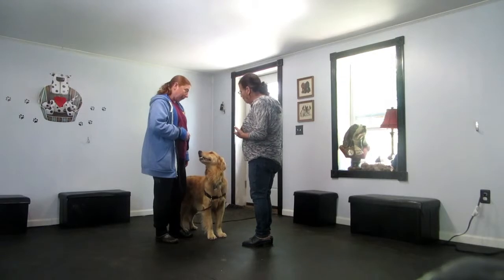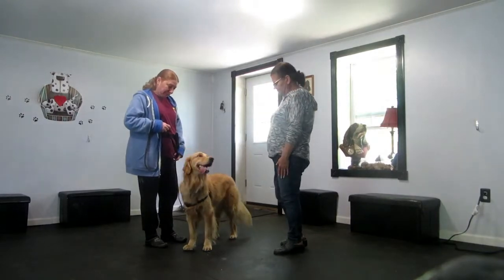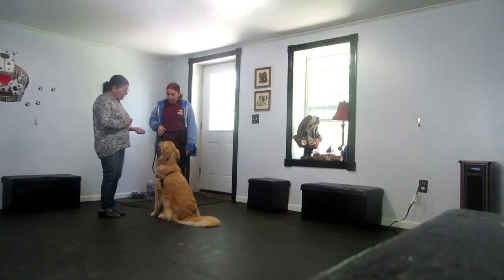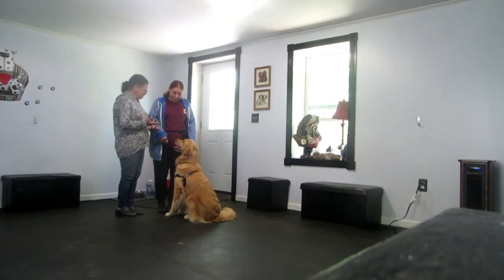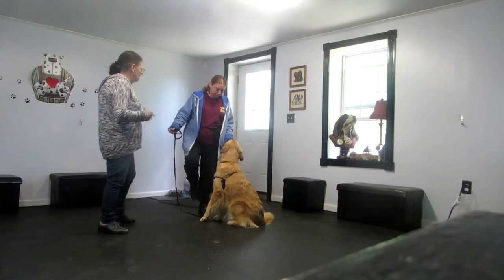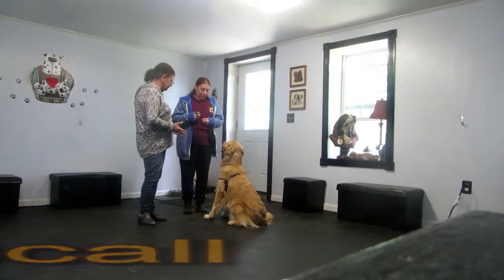Positive Reinforcement - Skills training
Required video for Canine Connection Therapy Dog Evaluator